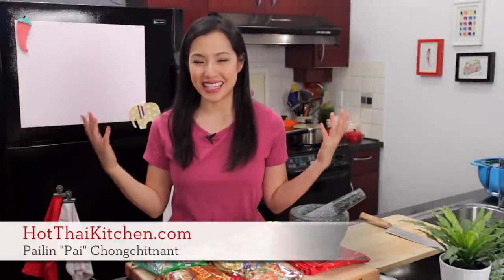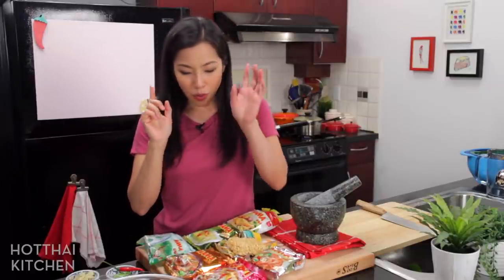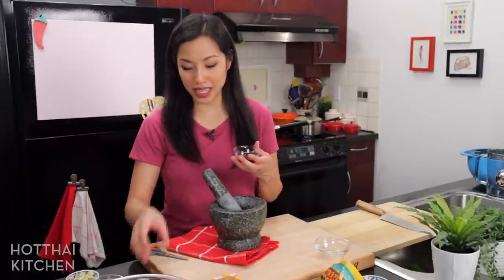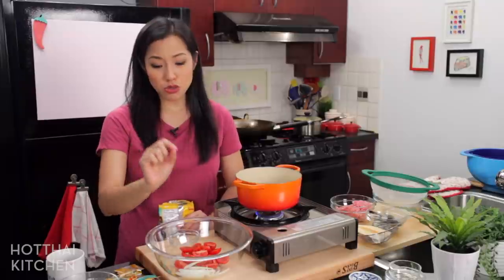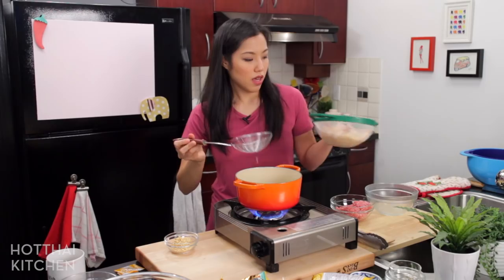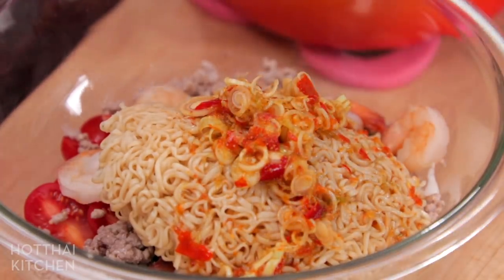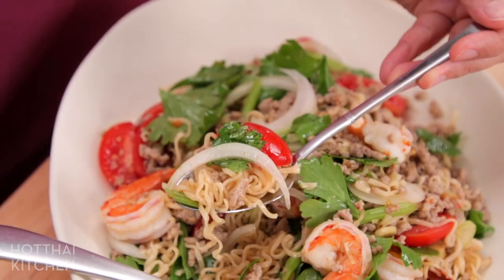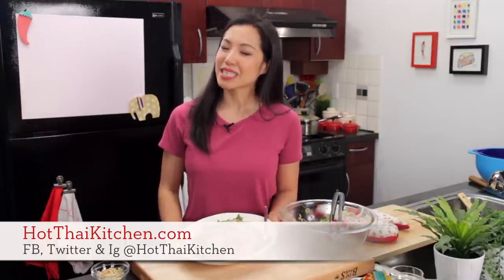Instant Ramen Noodle Salad Recipe (Yum Mama) ยำมาม่า - Hot Thai Kitchen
"Mama" is Thailand's most famous brand of instant noodles, and IMO the BEST instant noodles in the world! Seasoning packets aside, the noodles themselves are so unique and tasty that people love using them in various recipes, and this salad is a super classic Mama recipe! Being "instant" noodles, they're super quick to cook, and the texture holds up well whether it's served, warm, room temp or even cold.

Mama noodles have become an integral part of Thai cuisine to the point that some noodle soup vendors offer them as a noodle option! You can also eat them dry as a snack, as most Thai kids do, because they are fully cooked, crispy, and totally addictive!